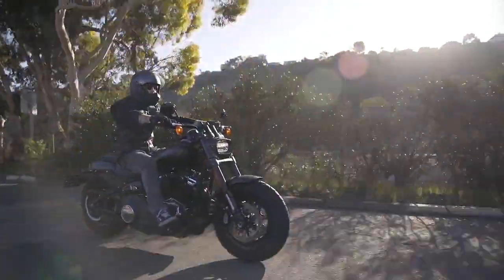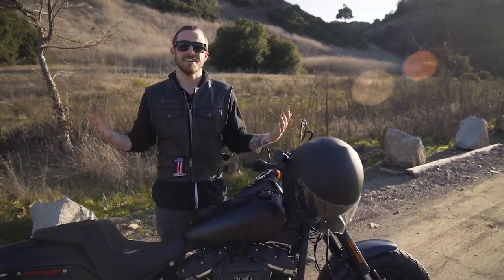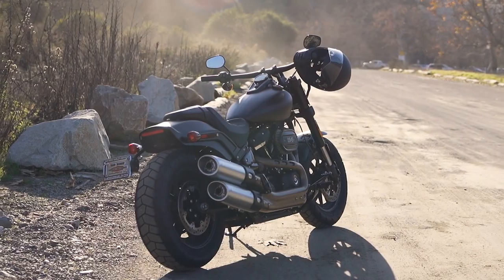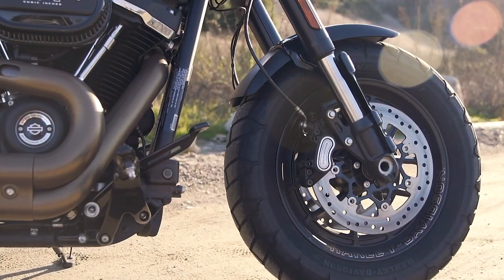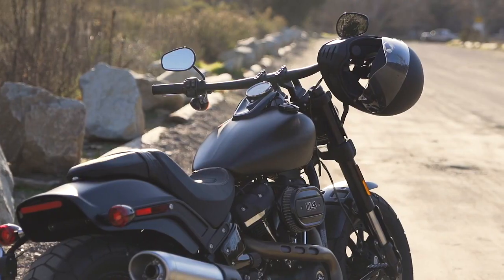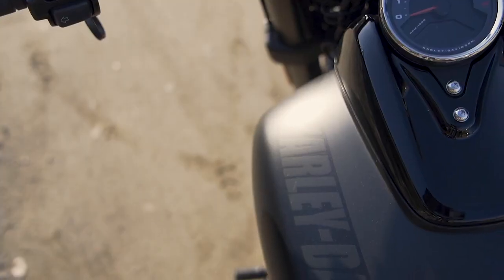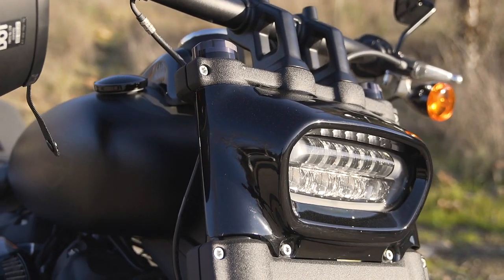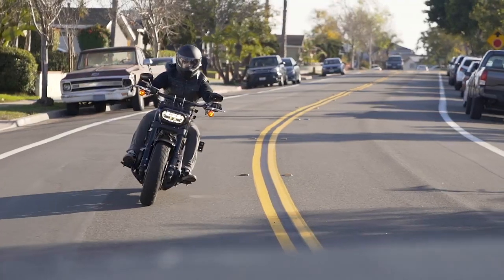FSG Fat Bob 114 (+$5,000) Sweepstakes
Get Your chance to WIN this Fat Bob 114 + $5,000 when you join today!

Join the FSG VIP today and get 10 entries for every month you stay a member + Free Classifieds, FSG monthly eMagazine, Member discounts and more!

Or get 1 entry for every $1 you spend in the FSG Shop: